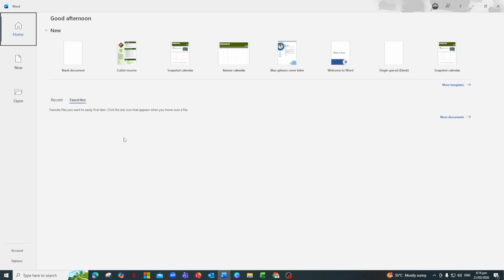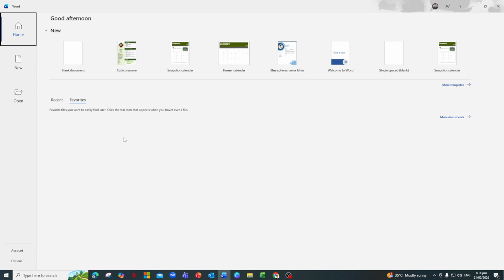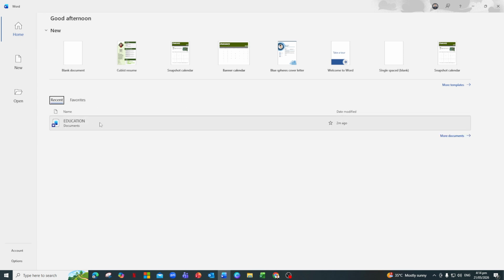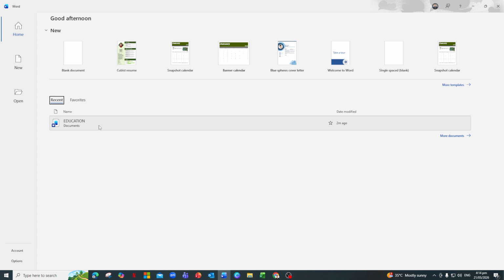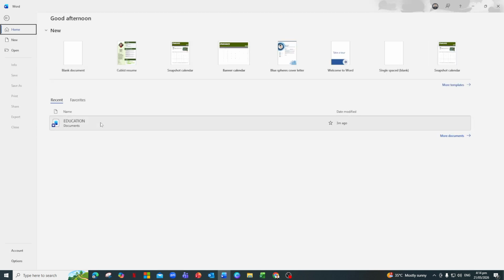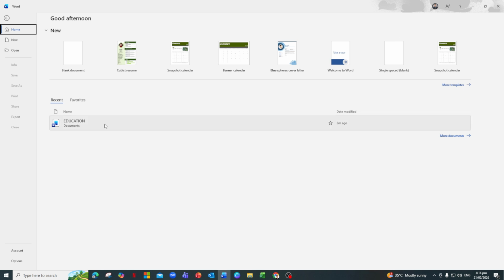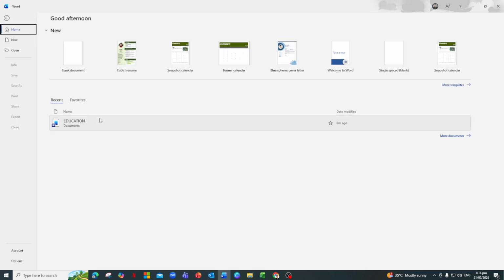How To Delete File In Microsoft Word (Latest Update)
How To Delete File In Microsoft Word

Learn how to delete a file in Microsoft Word quickly and easily. In this beginner-friendly tutorial, you’ll discover different ways to remove Word documents from your computer, delete files directly in Microsoft Word, and manage unwanted documents on Windows and laptop devices. Perfect for organizing files, freeing up storage space, and keeping your folders clean and organized.